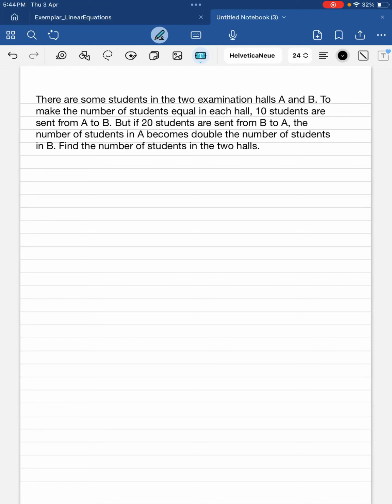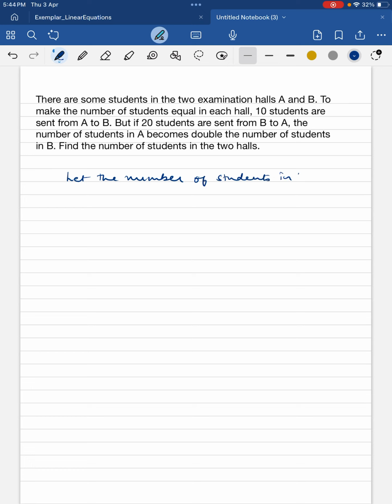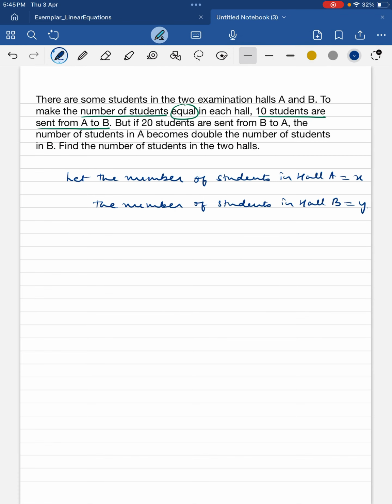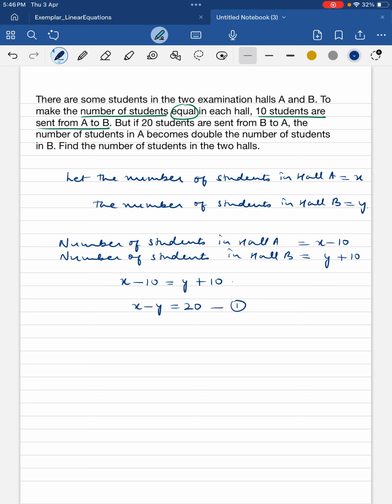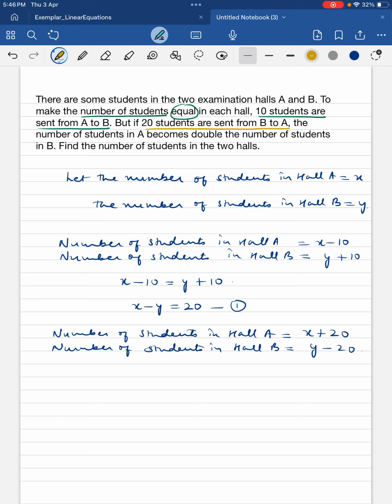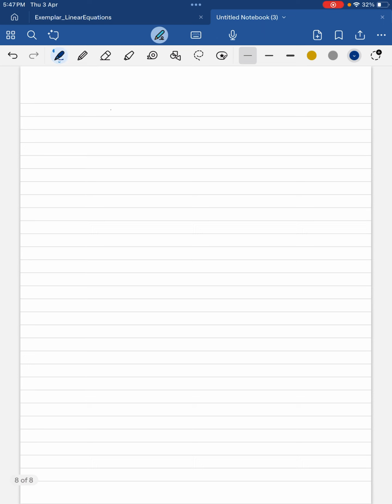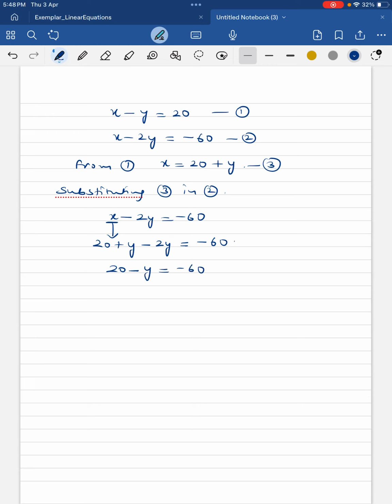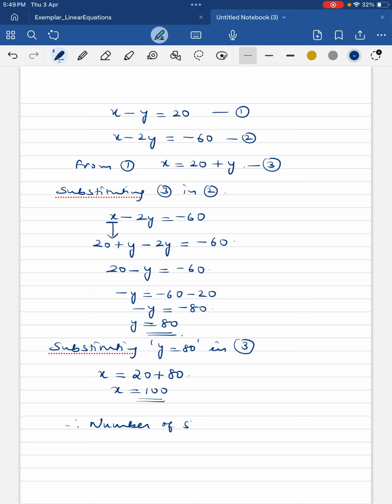CBSE - CLASS 10 - A PAIR OF LINEAR EQUATIONS IN TWO VARIABLES (NCERT EXEMPLAR)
There are some students in the two examination halls A and B. To make the number of students equal in each hall, 10 students are sent from A to B. But if 20 students are sent from B to A, the number of students in A becomes double the number of students in B. Find the number of students in the two halls.